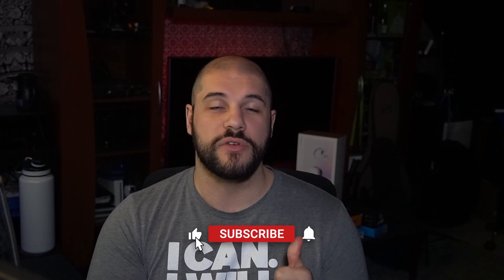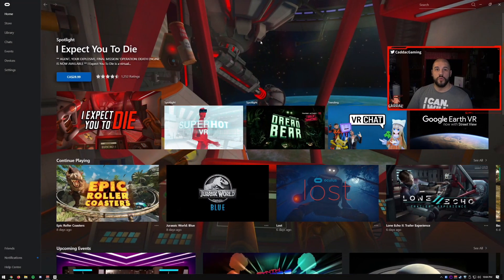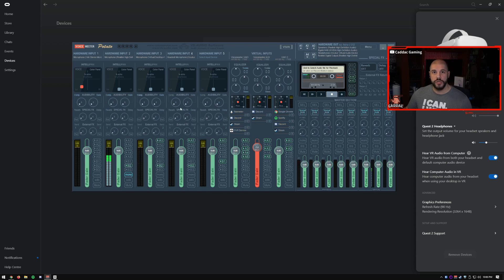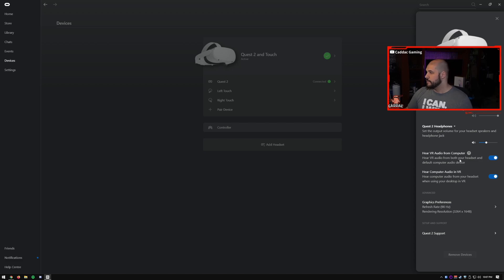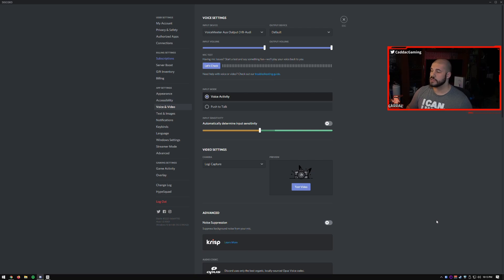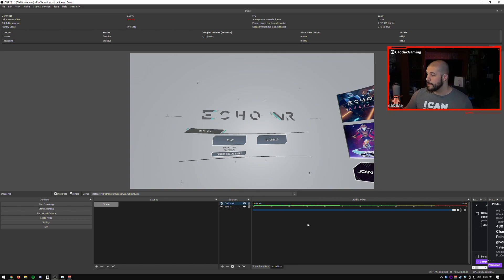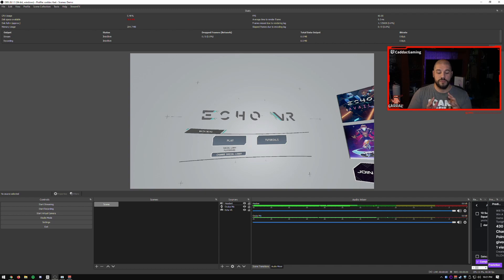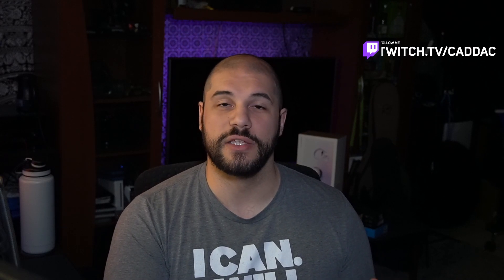PLAY PC VR GAMES on Your Quest 2 using AIR LINK + set it up for DISCORD AND STREAMING!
PCVR streaming is now easier than ever by doing it entirely wirelessly with Airlink from Oculus! Let's go through how to set it up and get it ready for your stream.

Oculus Quest 2
Elite Strap

Love you.